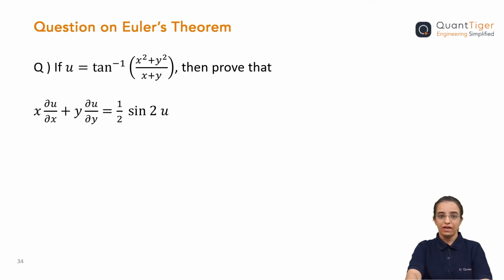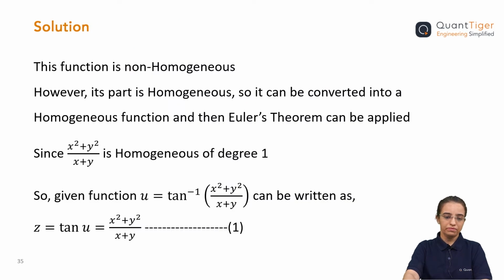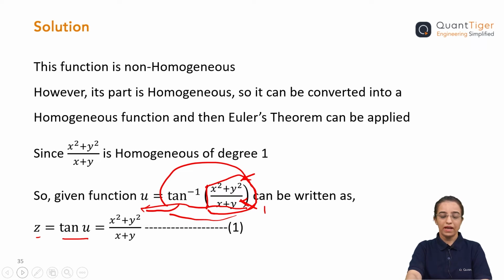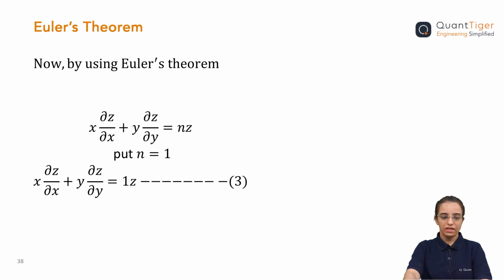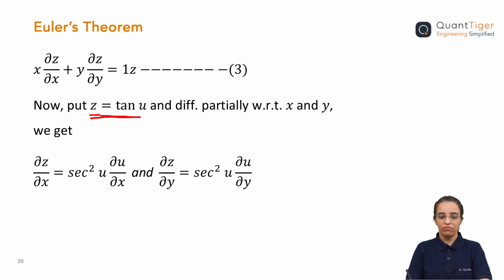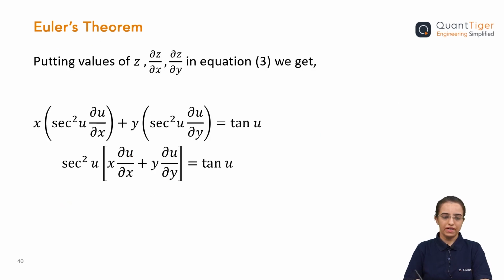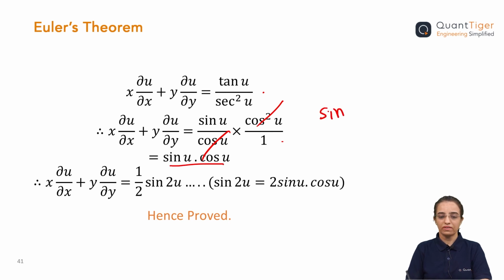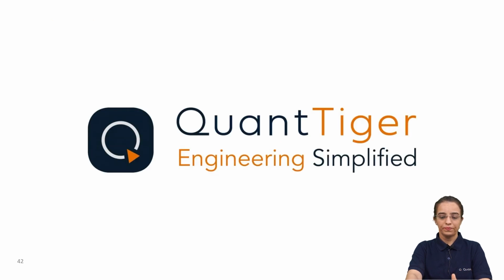Euler's Theorem - Part 2 | Partial Differentiation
Euler's homogeneous function theorem is a characterization of positively homogeneous differentiable functions, which may be considered as the fundamental theorem on homogeneous functions.

👉 Basics of Euler's Theorem
👉 How to apply Euler's Theorem in Equations
👉 Example of Euler's Theorem with two variable
👉 Solving Euler's Theorem questions
👉 How to identify a Homogeneous Function
👉 How to make a Function Homogeneous

Content of this video:
00:00 Intro
00:23 Example of Euler's Theorem with two variable
03:26 Euler's Theorem application in Function